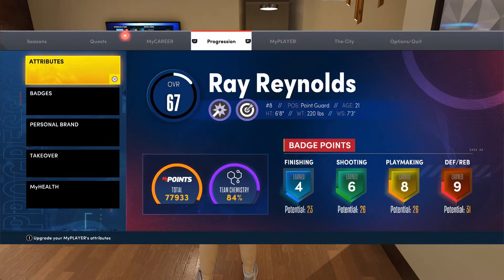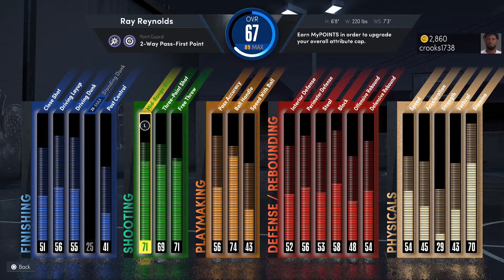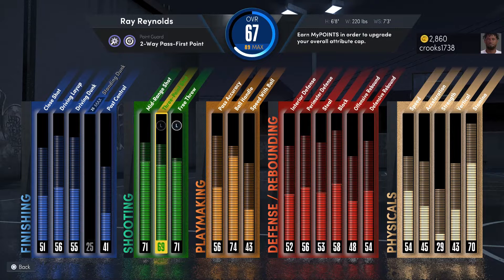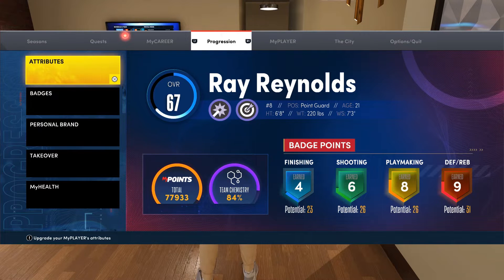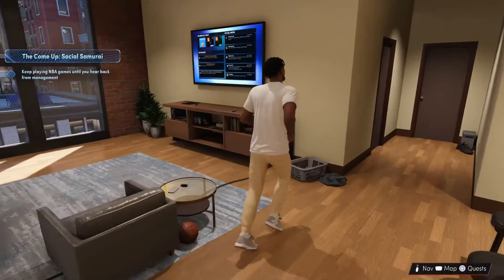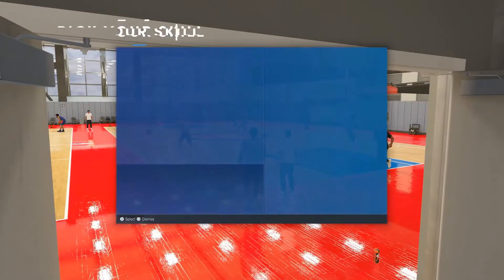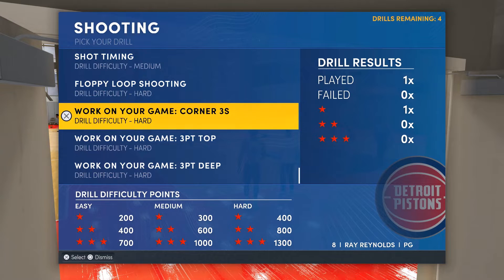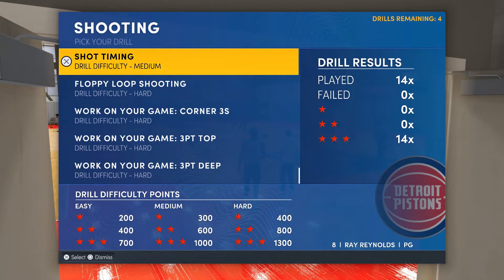Easy Finishing and Shooting Drills to get your Badges and No Time In NBA 2K22 Next Gen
whats good with you in this video going to be showing you how to get to get you Finishing and Shooting Badges quick so I hope this help you if so hit that Like and Subscribe and Thankyou for watching.